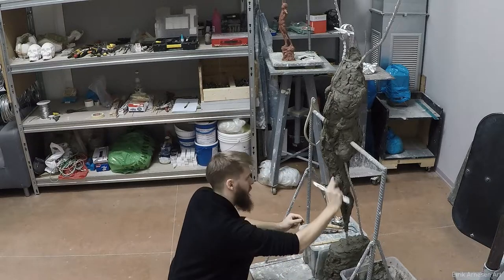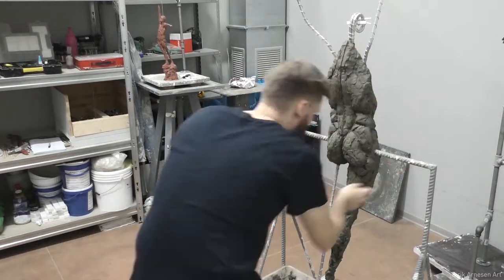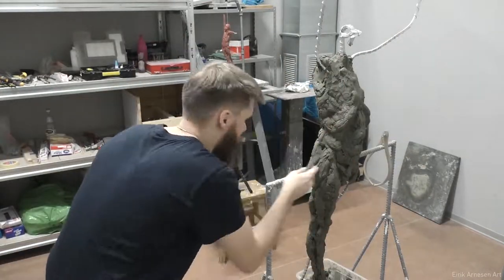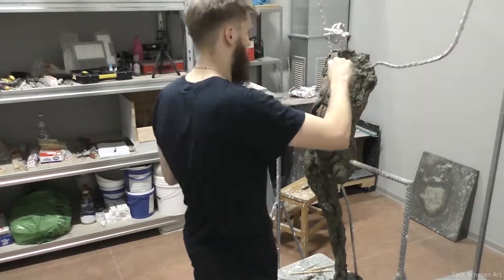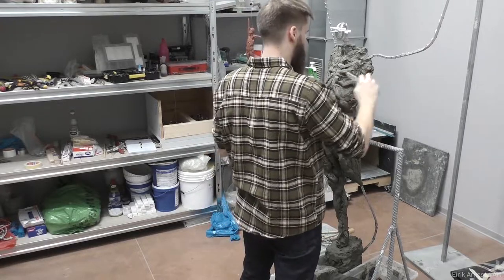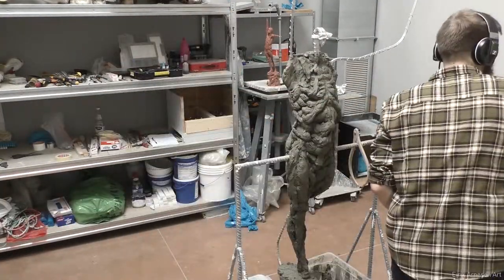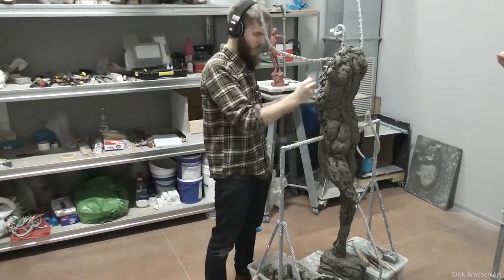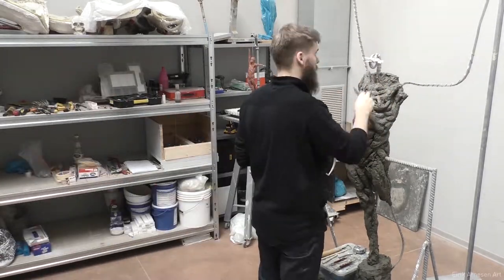Sculpting Empyrean - Part 2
Onto the next installment in the sculpting PT video series.

Follow the link for a free two month trial of Skillshare

My name is Eirik Arnesen and I'm a sculptor from Norway, living and working in Florence, Italy. I teach sculpture at the Florence Academy of Art and on this channel I'll share with you every step of my process, discussing materials, tools and techniques.